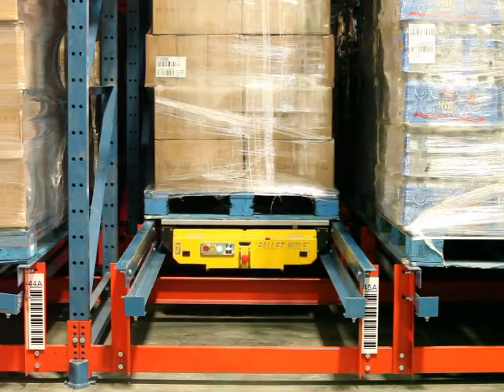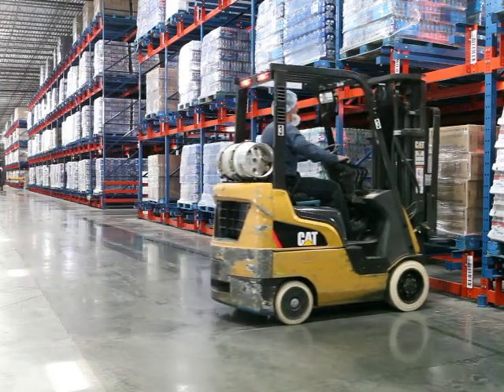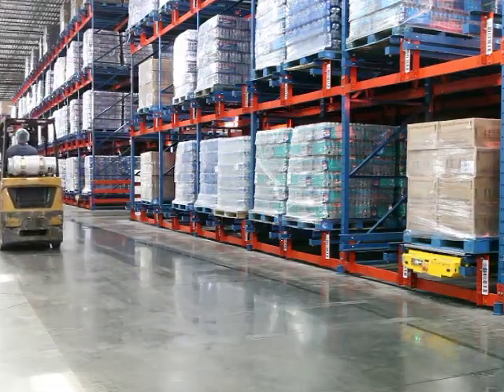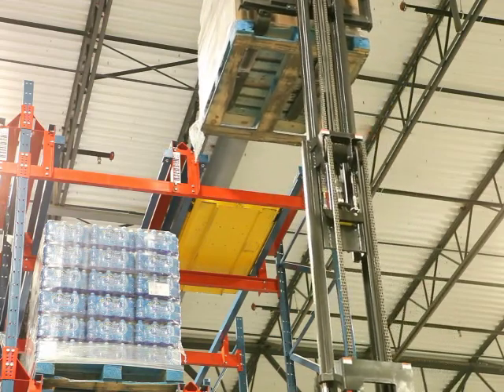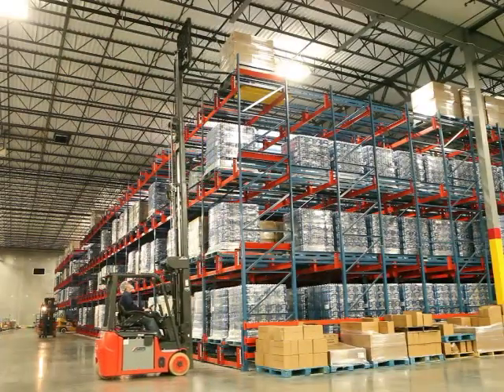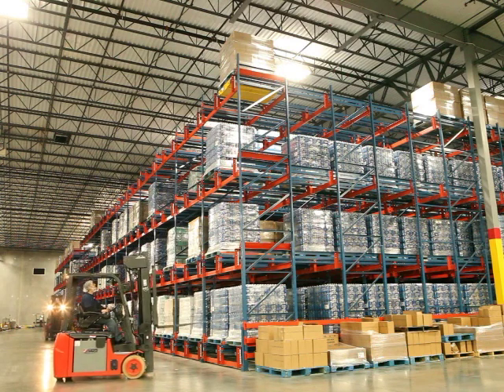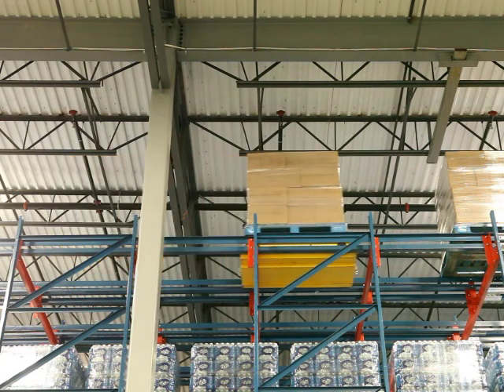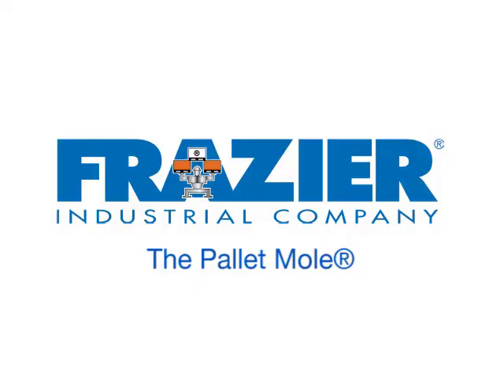The Pallet Mole In Action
The Pallet Mole runs underneath the pallet loads along rails at Premium Waters' distribution center.